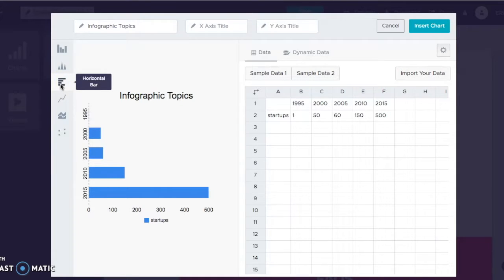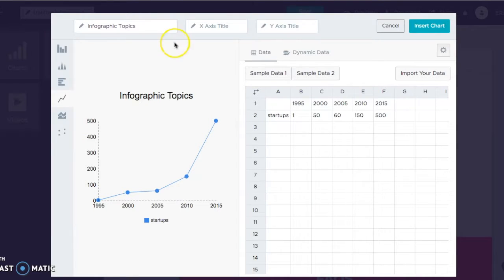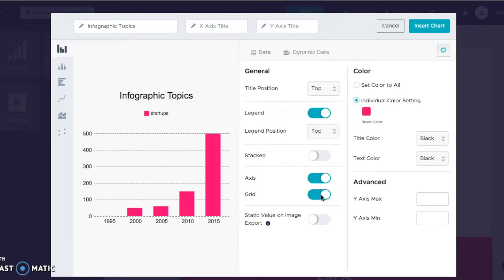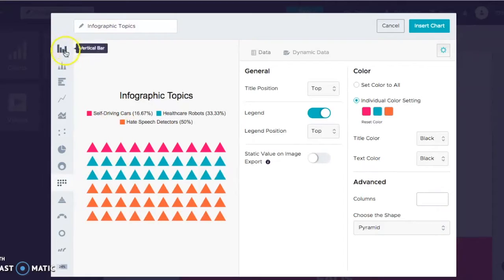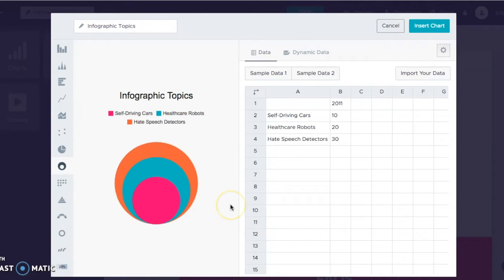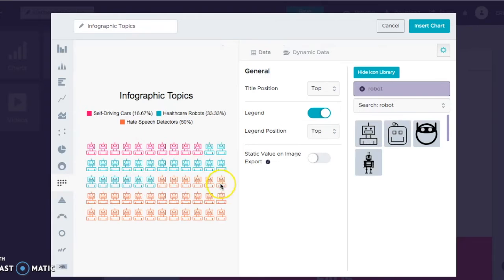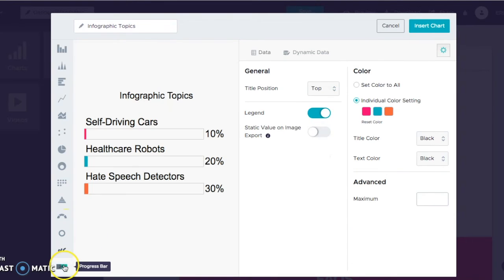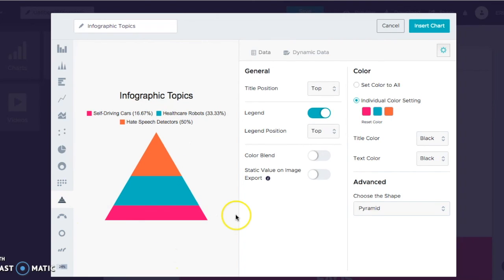ITI Extra Credit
Choosing and designing the perfect graph to suit your data set.